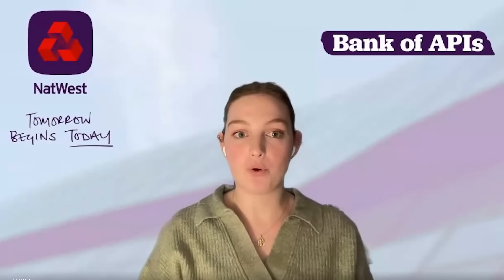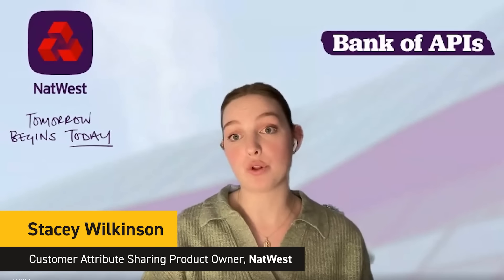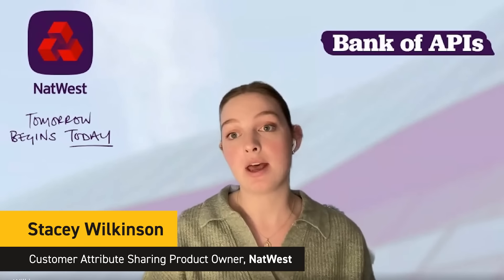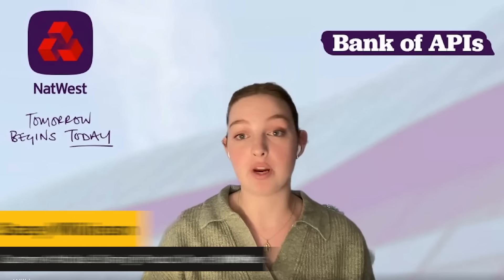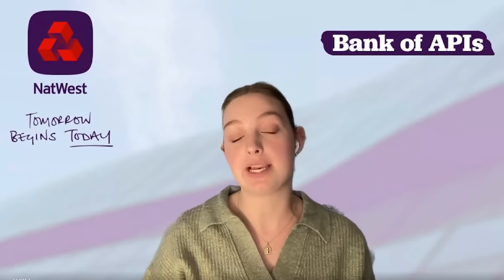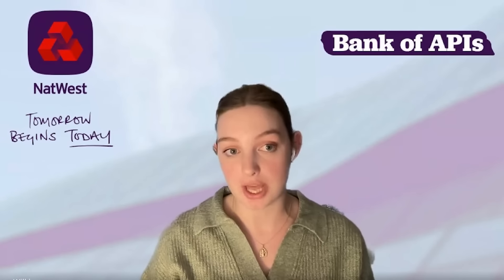Natwest's Global Open Finance Index Case Study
What is Open Banking Excellence (OBE)?
Open Banking Excellence (OBE) is the world's leading community of Open Banking and Open Finance pioneers. It's an industry 'campfire' that brings together FinTechs, banks, industry participants, regulators, BigTech companies and legal advisers to learn, share stories, spark debate and collaborate.

Our mission is to be the authentic voice representing a global movement of like-minded experts who through collaboration provide technical, regulatory and legal insight into Open Banking and Open Finance and their wider implications for a dynamic, innovative and fast-growing financial sector.

We believe Open Finance will help build a better world through financial inclusion, social change and by providing greater control and choice to us all.